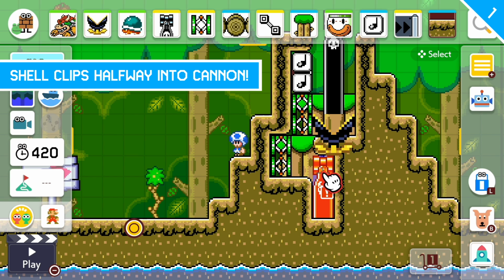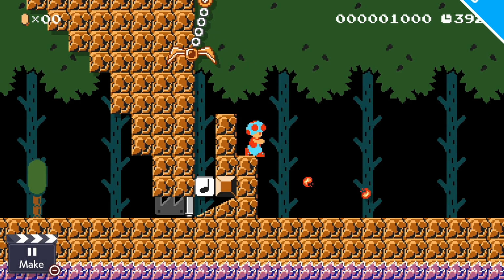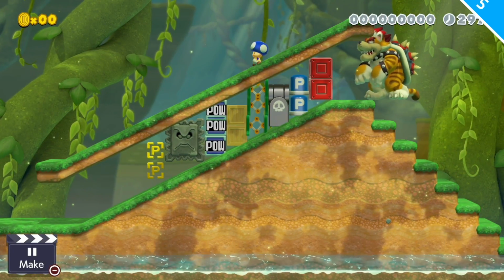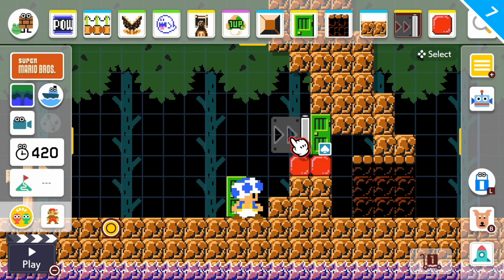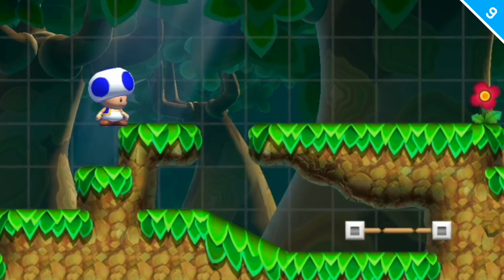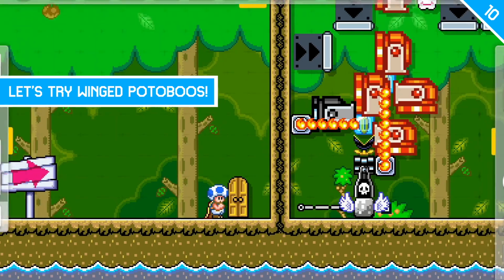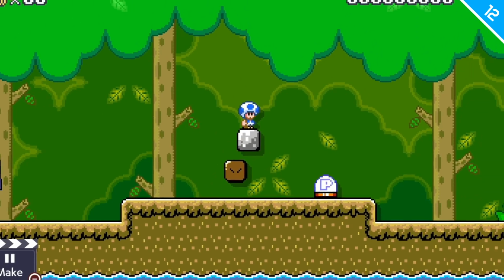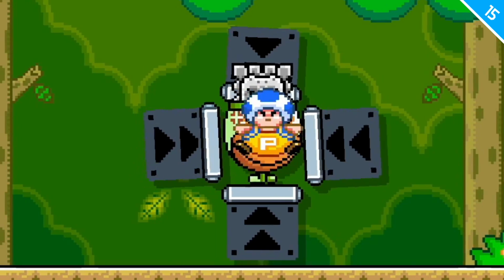15 New Glitches in Super Mario Maker 2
15 new glitches in Super Mario Maker 2 (3.0.1). We create a flying machine that allows us to create awesome effects, we have a moonwalking Goomba, a t-posing Bowser, and much more!

1: Shell Half In A Launcher (nolyn)
2: Note Block + Big Mush = One-Way Clipping (^)
3: Flower Clips Us Through A Note Block (kingoworld)
4: Note Block Clips Link Through Semi-Solid (crosley29366401)
5: Bower Hyper-Speed Clips Through Everything (shino_5307)
6: Cannon Hyper-Speed Brings Hyper-Vibrates (^)
7: Door Clips You Into Red Block (sleepyleaf2)
8: This Wiggler Loses His Mind (kingoworld)
9: Bowser T-Pose! And Other Strange Behaviors (nolyn)
10: Horizontal Flying Machine Shenanigans (bootlegaidan)
11: Moonwalking Goomba (dadangsudadang7)
12: P-Switch Merges Into Hidden Block (avvr)
13: Thwomp Pushes Spring Instead Of Bouncing On It (tylergear3)
14: Inaccessible Checkpoint #58758437 (dootboio)
15: Clown Car Damage Jank (crosley29366401)

smm2 is a side-scrolling game for the Nintendo Switch where you make, or play levels made by other users, in various 2D Mario games. Most of these glitches are found in discords, unomas levels, or sent to me from members in the community.